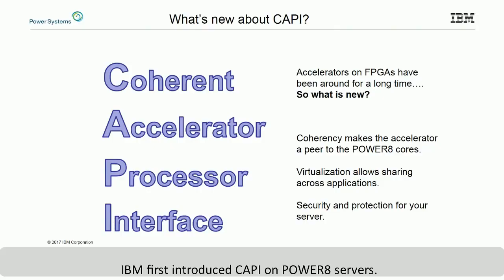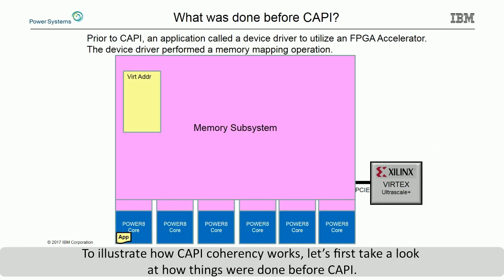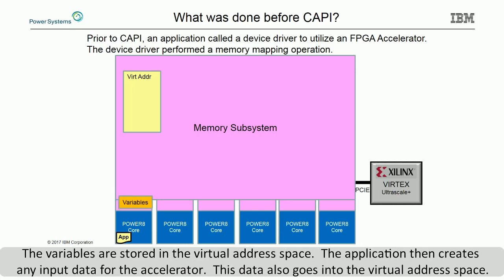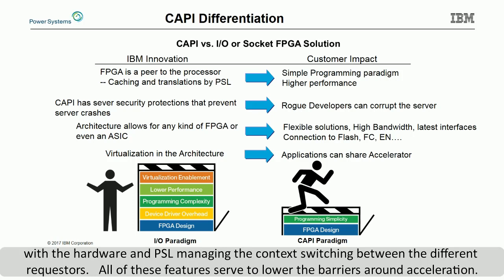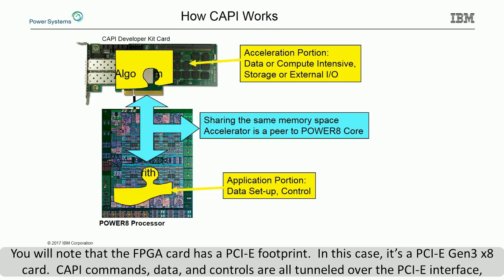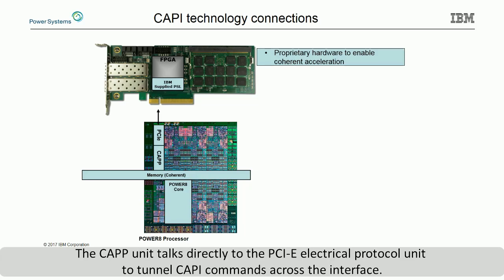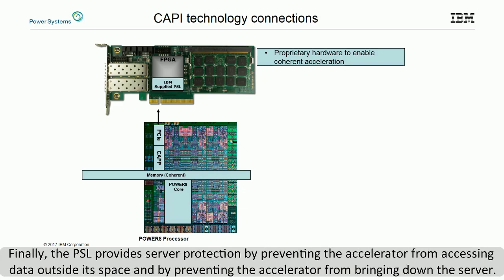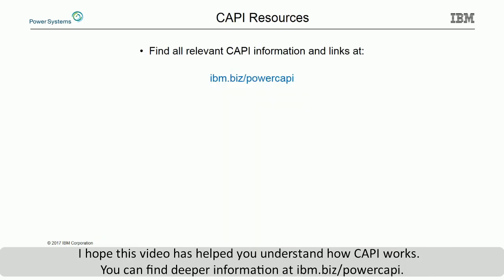What is CAPI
This video is a quick overview of Coherent Accelerator Processor Interface or CAPI.